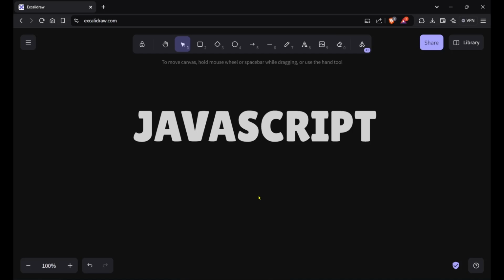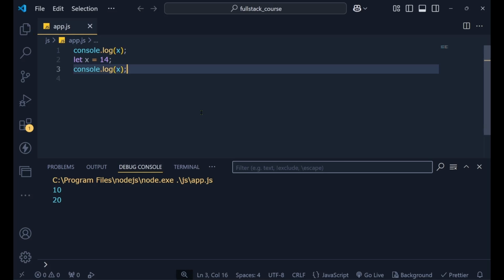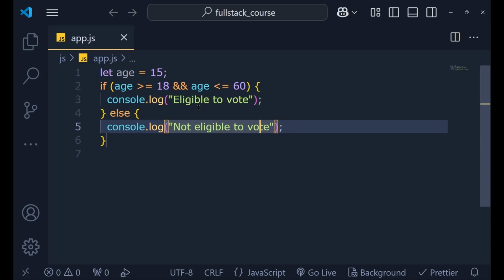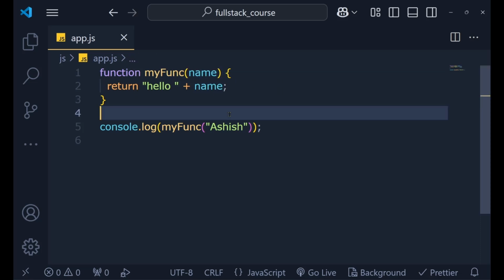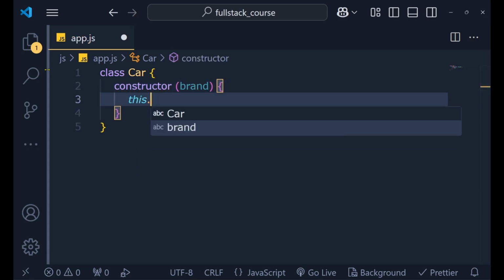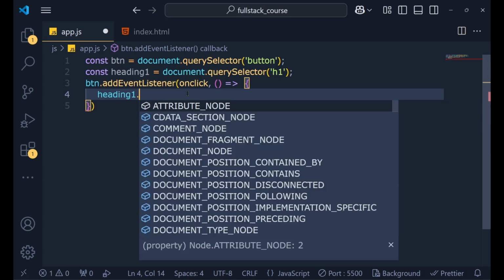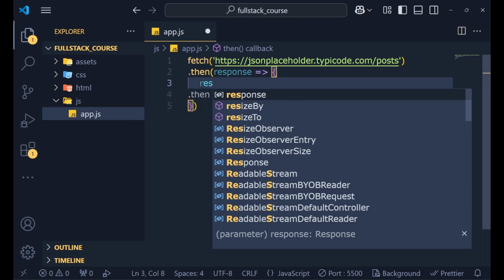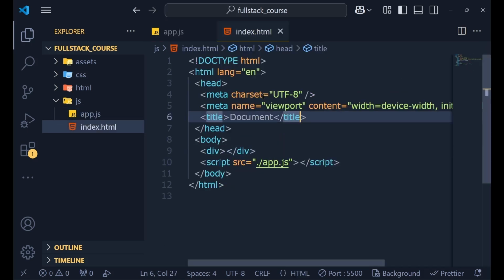EP - 3 LEARN JAVASCRIPT IN ONE SHOT | MERN X AI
In this episode we have covered basics of javascript which includes basic javascript syntax and methods, dom manipulation and some basic API fetching as well.